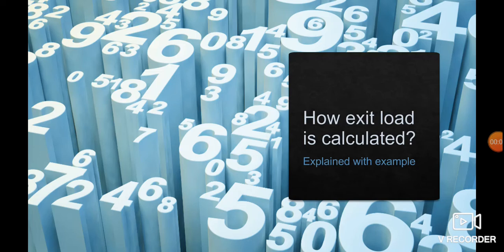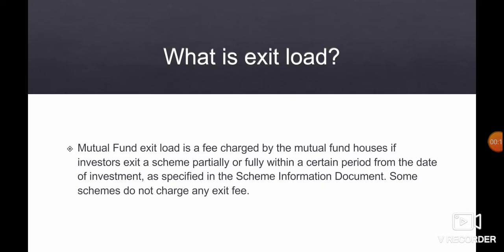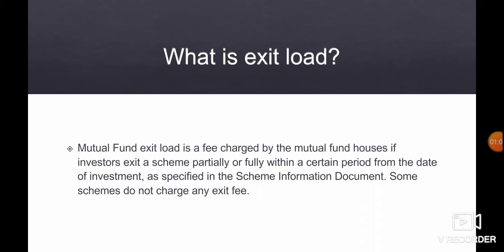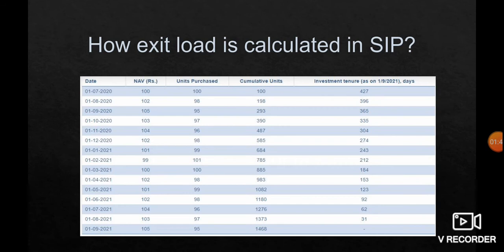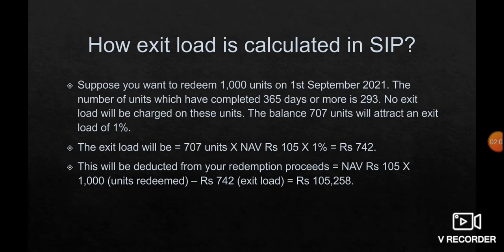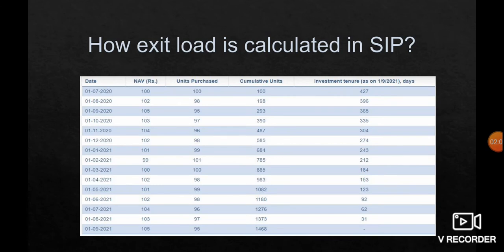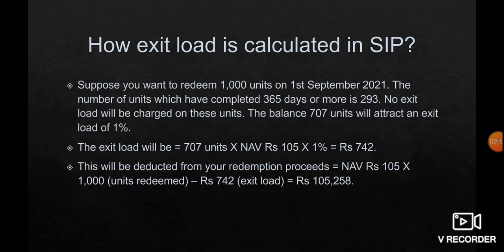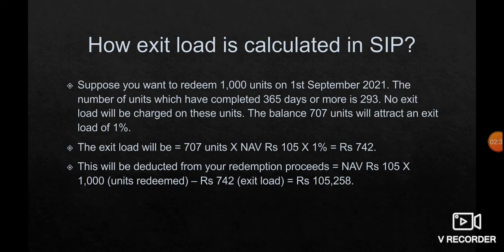How Exit load is Calculated in Tamil? What is exit load in Tamil?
This video explains about what is exit load and how it is calculated in SIP Investment.